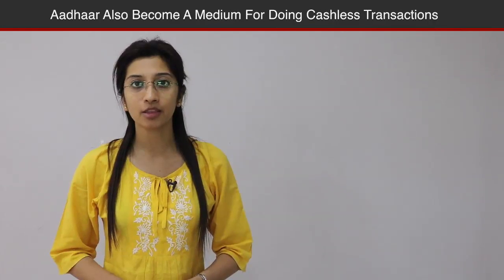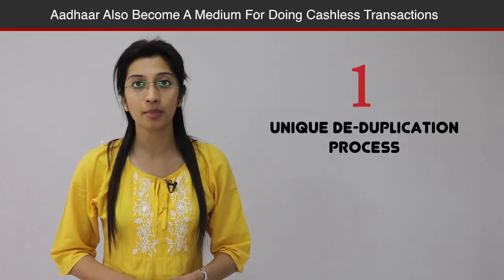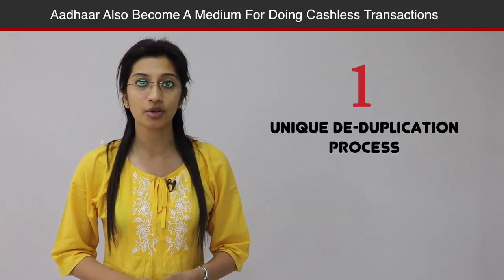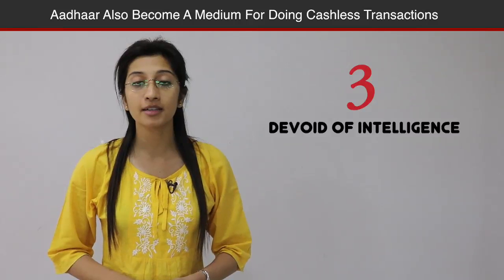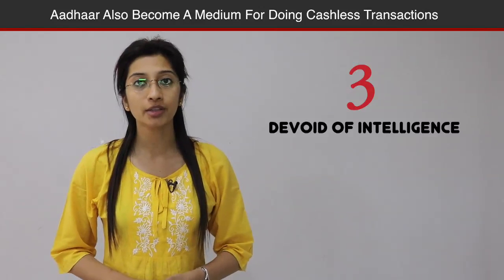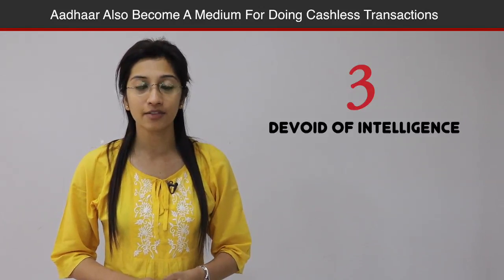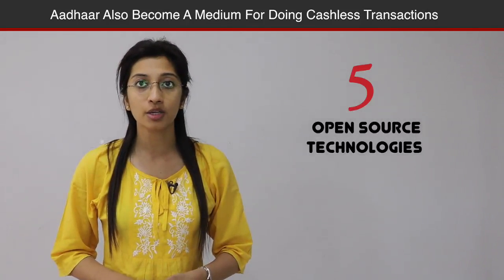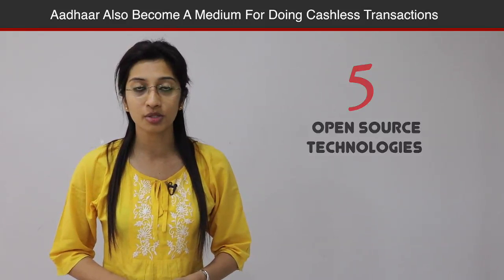5 Lesser-Known Features Of Aadhaar You Must Know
Aadhaar is going to be the single most-important card in future which will help each and every individual get through his working life with ease. Here are five lesser-know features of Aadhaar that one must know.
1. Unique De-duplication Process
Aadhaar is unique as it is based on the process of demographic and biometric de-duplication. The de-duplication process compares a resident individual’s demographic and biometric information, which is collected during the process of enrolment.
2. Nationwide Portability
Throughout the country Aadhaar gives portability, as it can be authenticated and verified from anywhere online.
3. Devoid of Intelligence
Aadhaar number is a random number which is free from any intelligence. A person who is willing to enroll has to provide minimum demographic along with their biometric information during the enrolment process held at Aadhaar Seva Kendra.
4. Technology Architectural Advancement
The UID architecture is open, scalable and can be accessible very easily by the authorities. All the residents’ data is stored centrally, even though the authentication is done online from anywhere across the country.
5. Open Source Technologies
Open source architecture prohibits the any kind of specific storage on specific computer hardware. It is not dependent on any specific OS, specific database vendor, or any specific vendor technologies to scale.